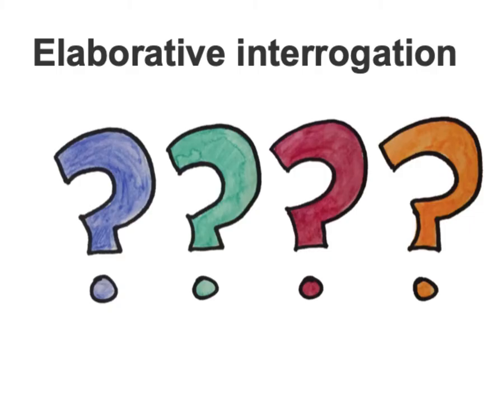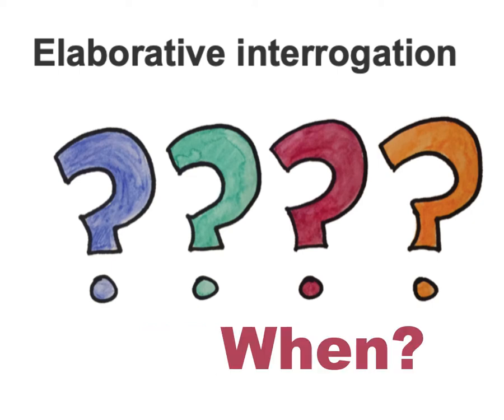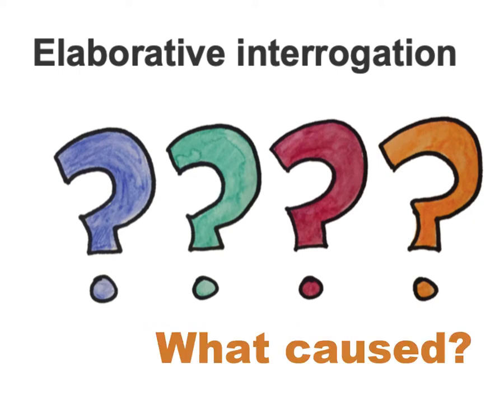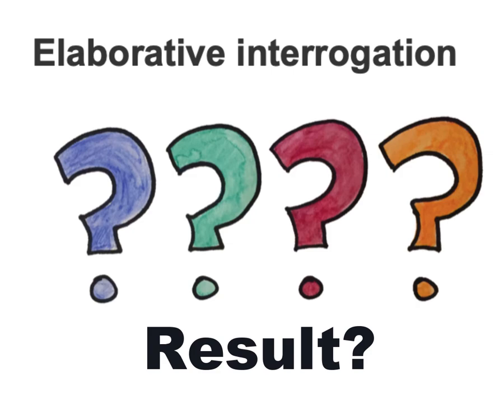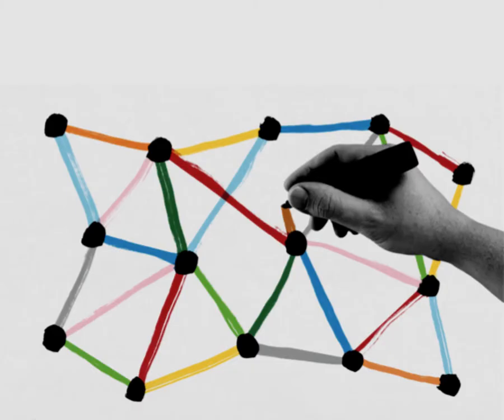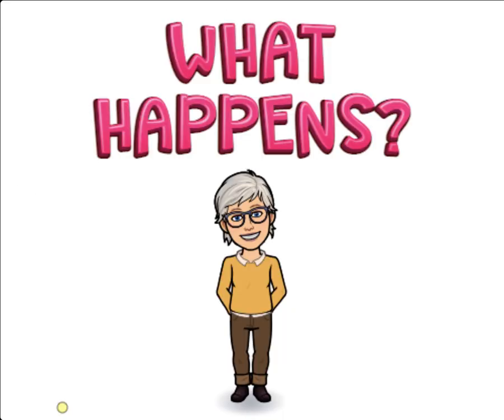Elaboration Strategy for studying